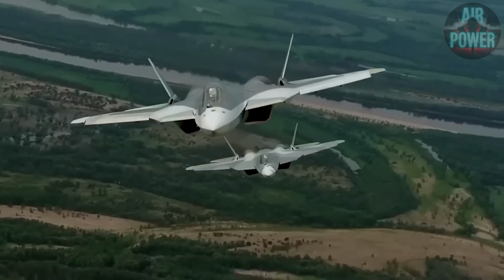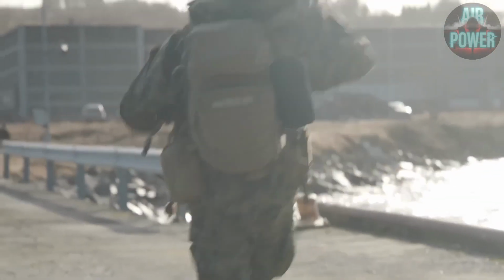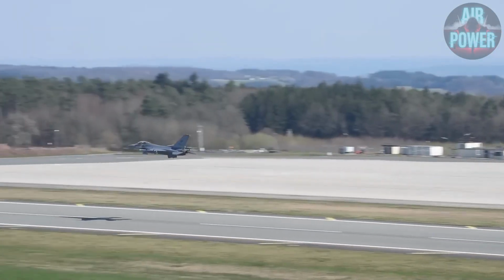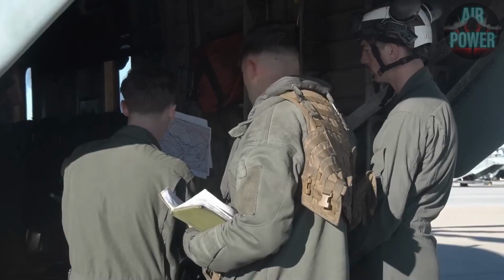F-35 Built a Threat Model From Zero Against Russia's New Su-75 - 14-Min Med Encounter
At 07:09 AM over the eastern Mediterranean, a contact appeared from Hmeimim's southern dispersal apron with an RCS of 0.02 to 0.04 square meters and no radar emissions. No threat assessment existed. No intercept protocol applied. The Sentry called it unknown platform. The F-35C section had to build the model from scratch.

Fourteen minutes of passive collection. A 0.4-second data link burst on an unrecognized frequency - not a known Russian military standard. An IRST sweep at 42 nautical miles from the P-8A. Then a 2.4-second LPI radar activation after the APG-81 went to full power - a radar quality between the Su-35S and the Su-57. It did not find the F-35C at 74 miles in that 2.4-second dwell. Both contacts reversed nine seconds after the Guard transmission, coordinated, pre-briefed. Assessed: Su-75 Checkmate, first operational appearance. RCS better than export positioning suggested. LPI radar better than 4.5-generation. Data link on unrecognized frequency. Debrief notation: first contact, preliminary assessment only. Do not plan against these values without corroboration.